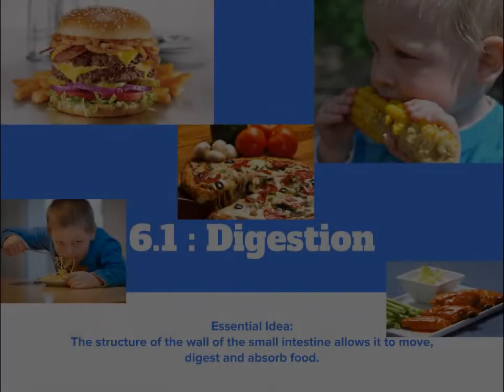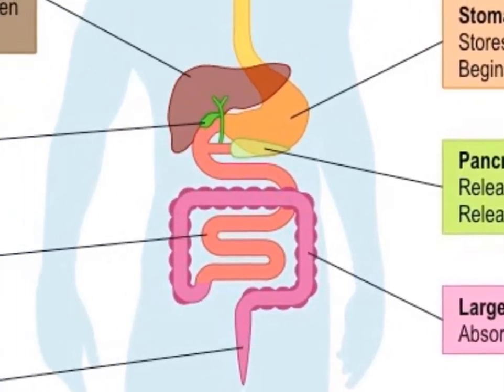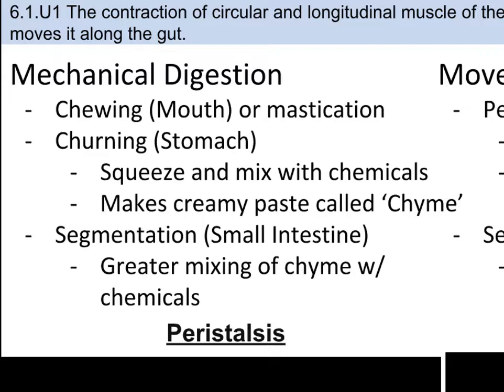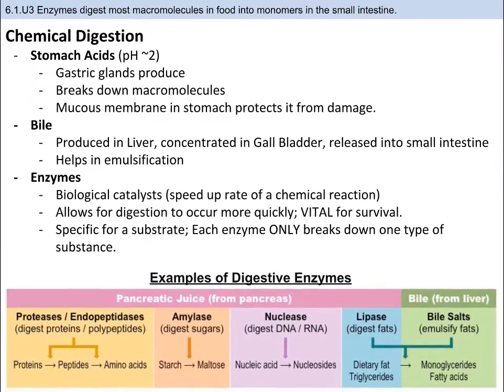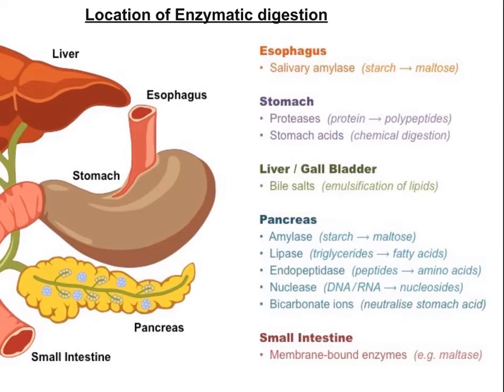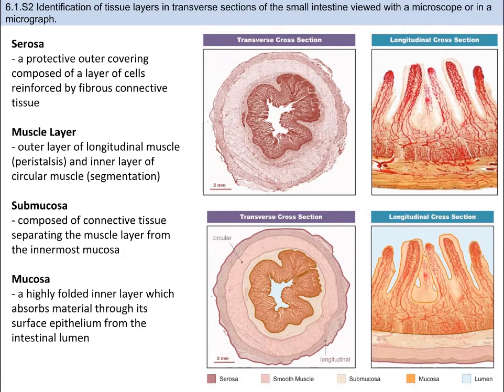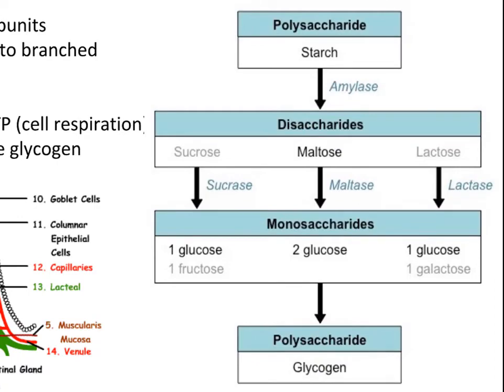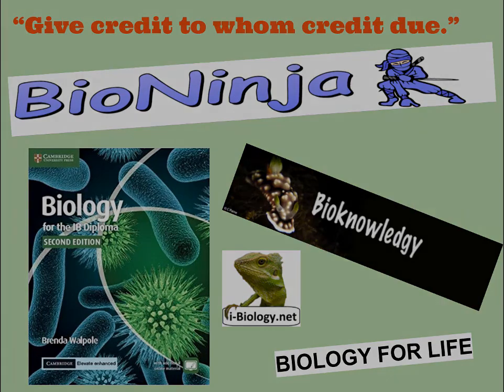IB Biology 6.1 Digestion (SL)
This is IB SL Topic 6.1: Digestion

Credit for information:
- Bioknowledgy.weebly.com